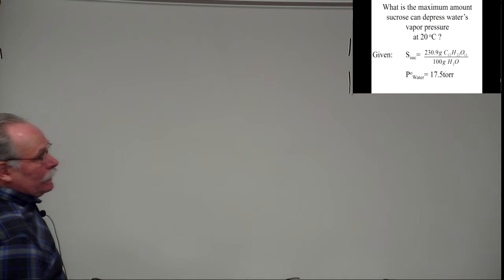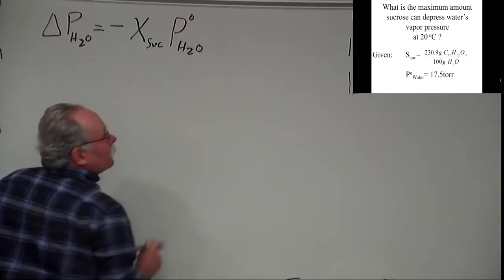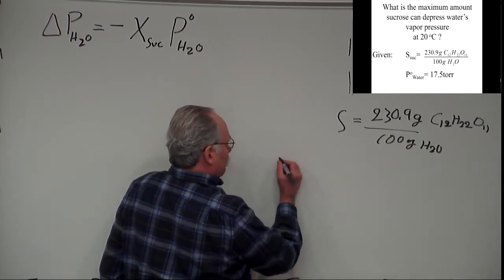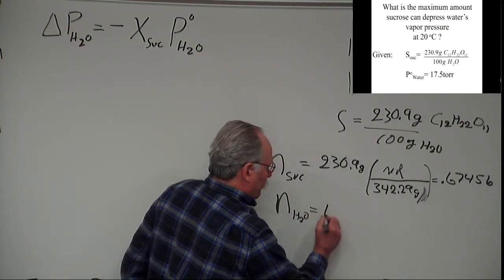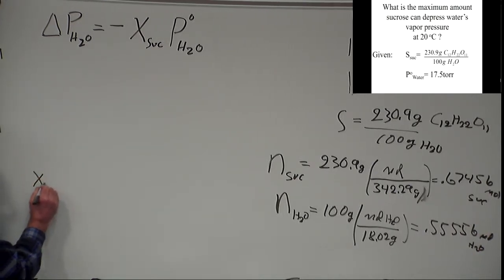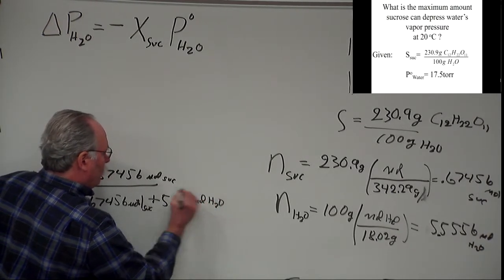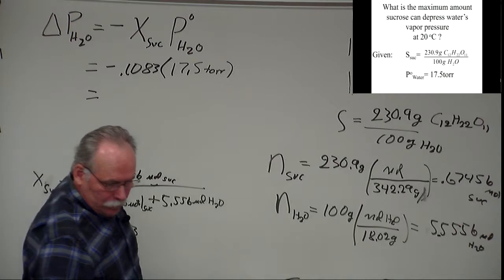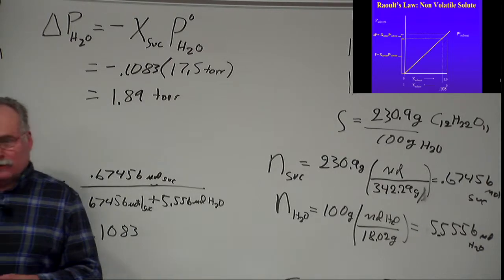Raoults Law Problem